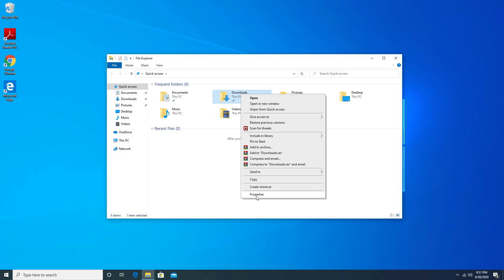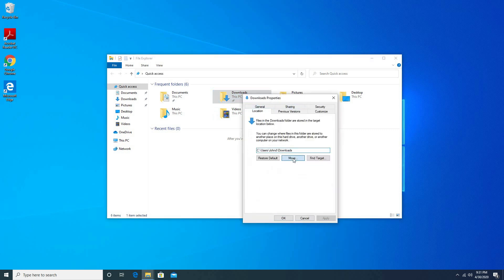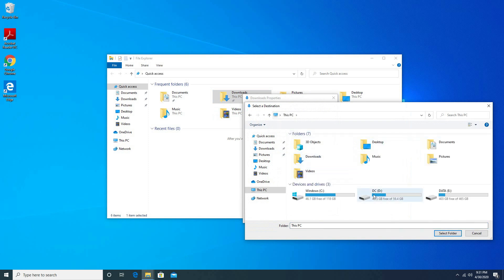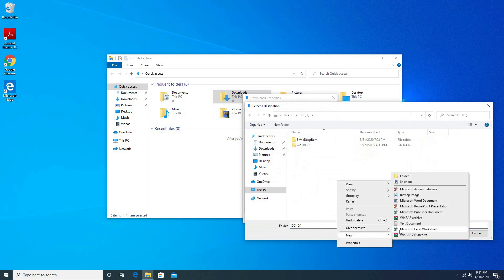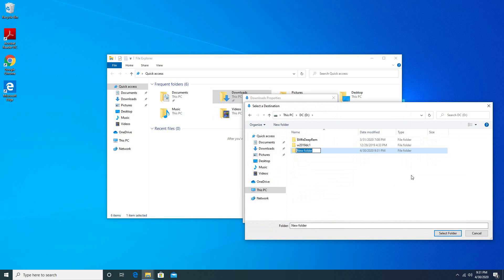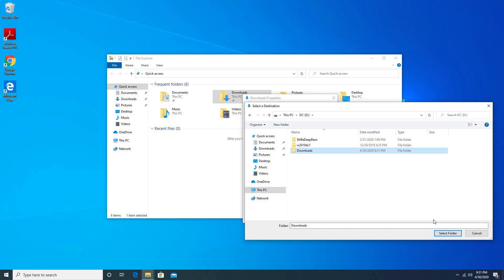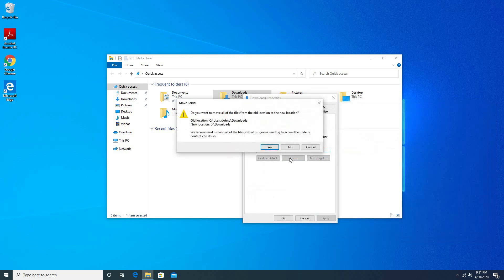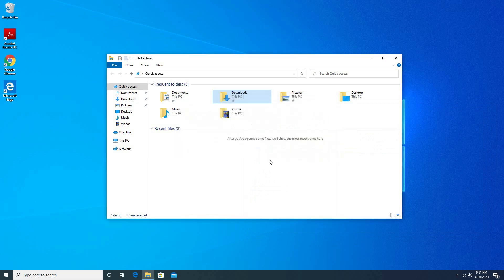How to Move Downloads Folder Location in Windows 10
This section describes how to move the download folder on your profile to a different disk.
When the C disk is full, you may want to save the files downloaded to a different disk.